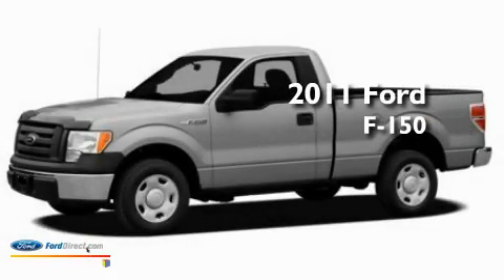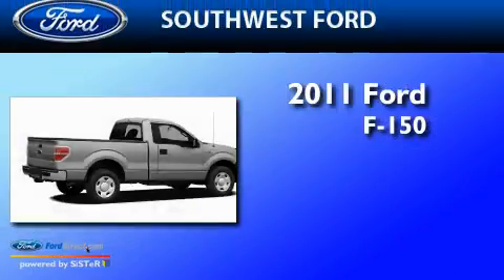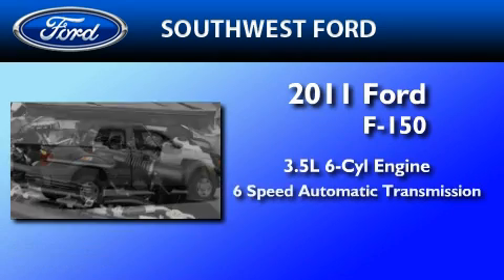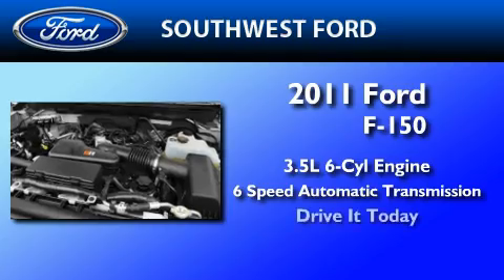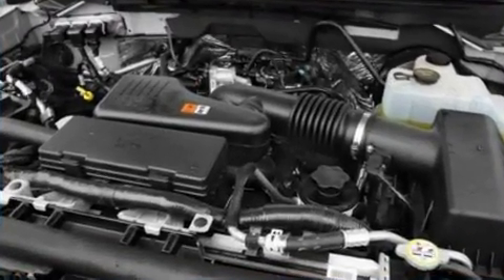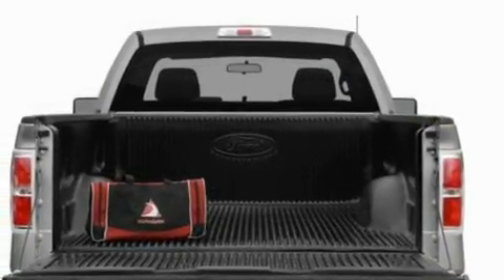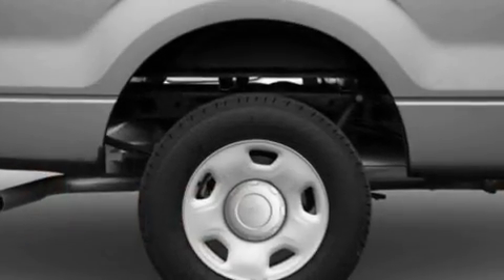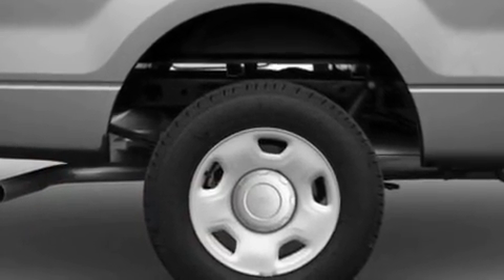2011 FORD F-150 Weatherford TX